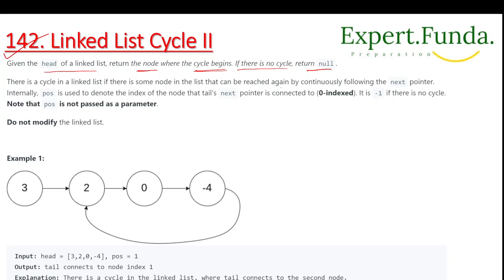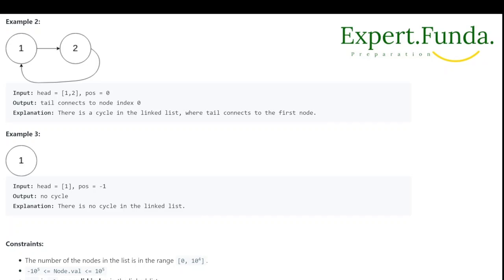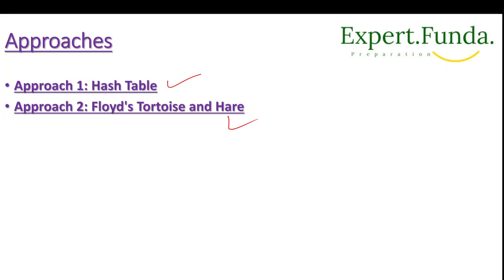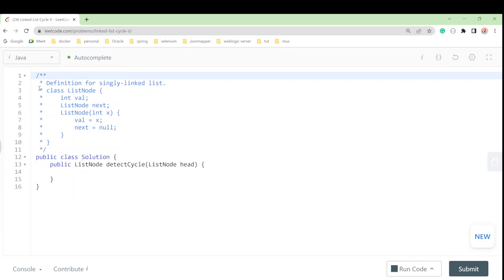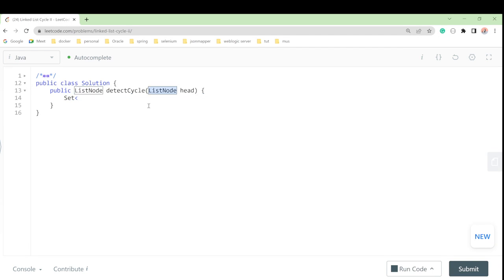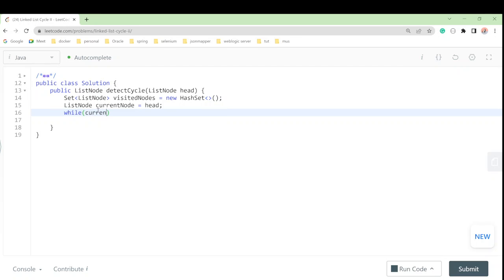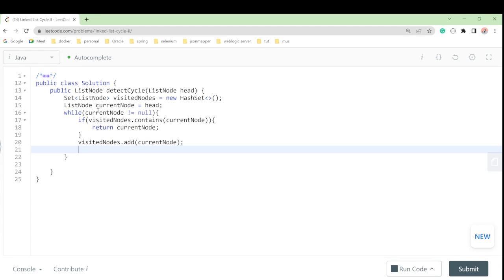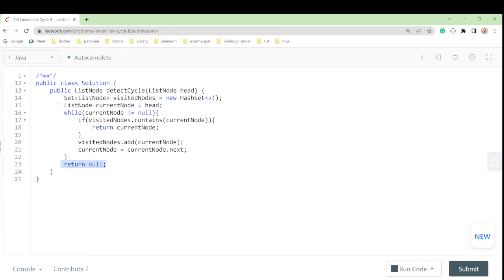Leetcode 142. Linked List Cycle II using Hash Table Approach || Java Solution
142. Linked List Cycle II